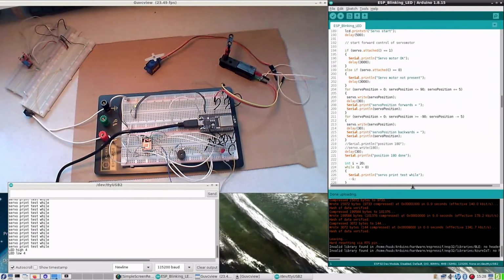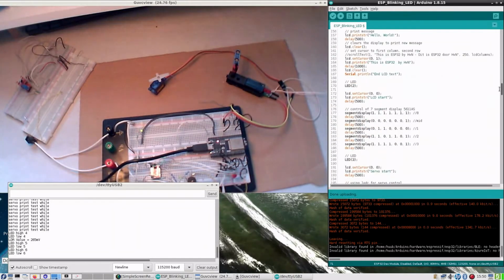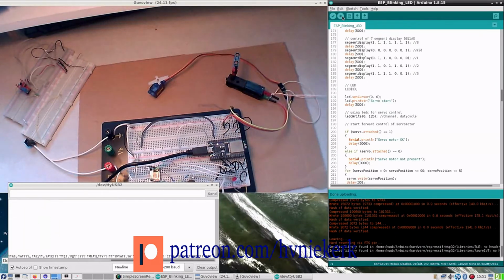ESP32 episode 87 : Servomotor, fischertechnik, algorithm, ledc, oscilloscope, question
for more info. This video is part of my 16 July 2021 blog.